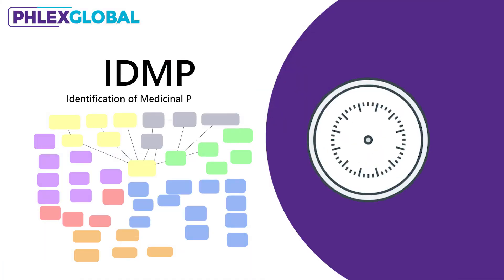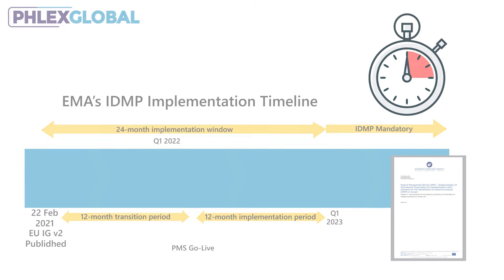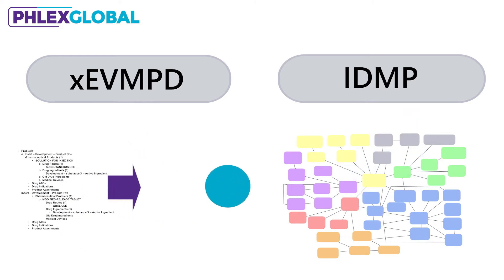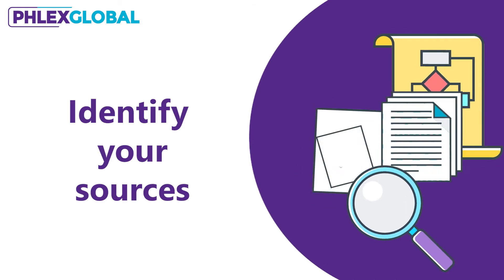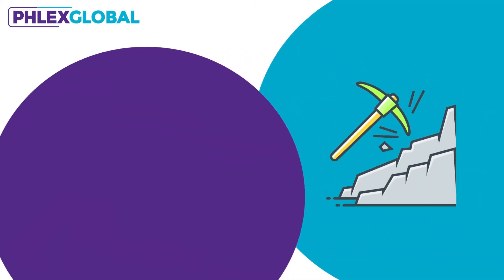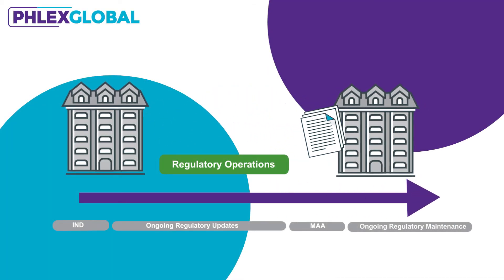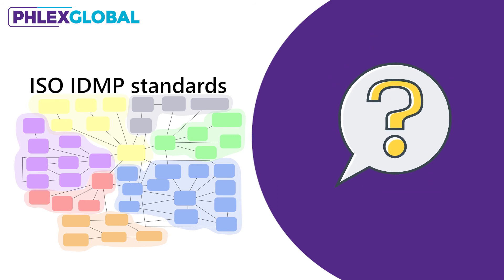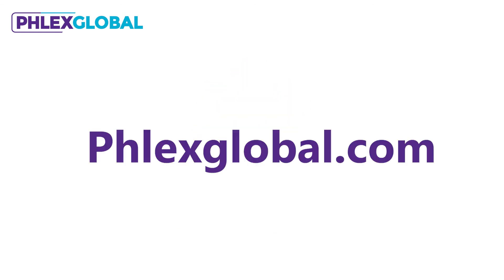Start managing your IDMP data (Identification of Medicinal Products) with PhlexIDMP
PhlexIDMP is the only Identification of Medicinal Products (IDMP) data management solution aligned with v2 of the EMA Implementation Guide that will also leverage AI-powered automation to ensure your information is accurate and aligned with submission information. Fully integrated with PhlexSubmission, PhlexIDMP will provide a seamless experience for including your FHIR messages within your eCTD.